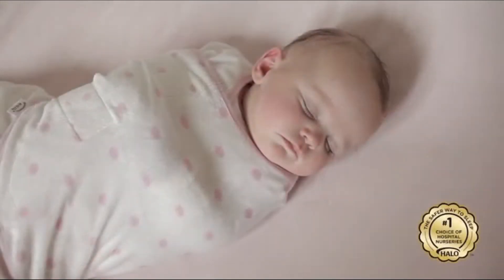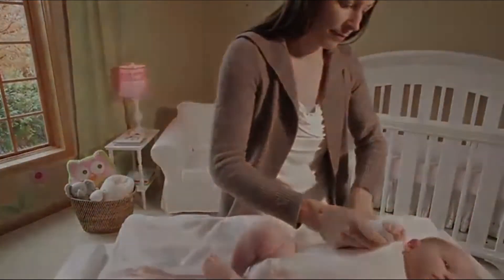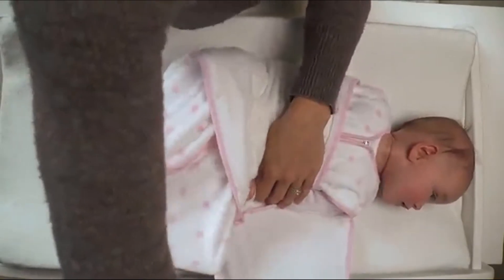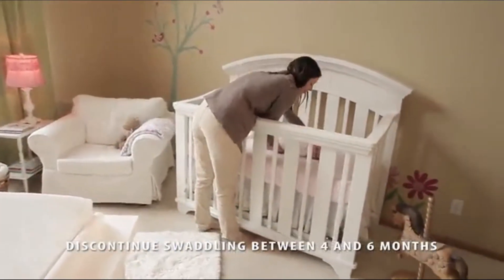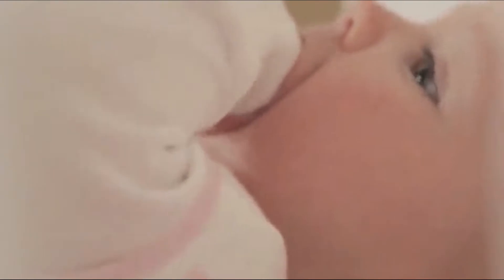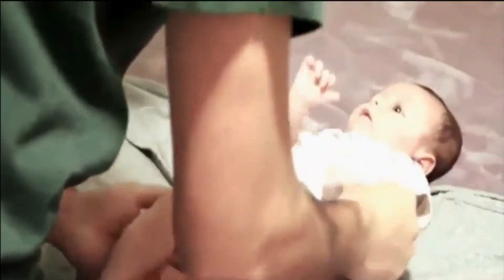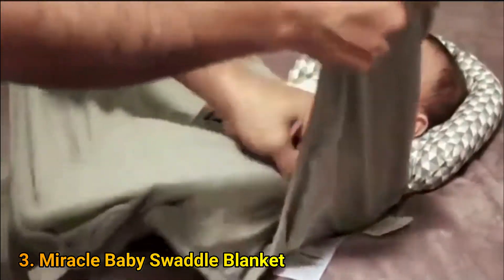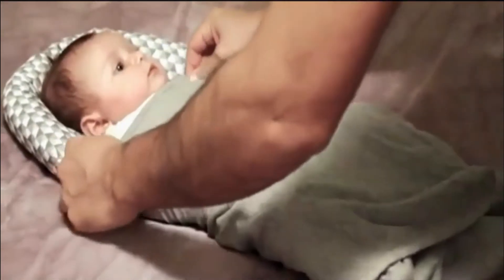Top 5 Best Baby Blankets In 2020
What Are the Best Baby Blankets?

1. HALO Baby Swaddle Blanket For Newborn

2. Organic Muslin Baby Blanket

3. Miracle Baby Swaddle Blanket